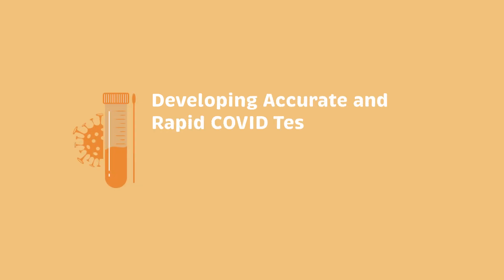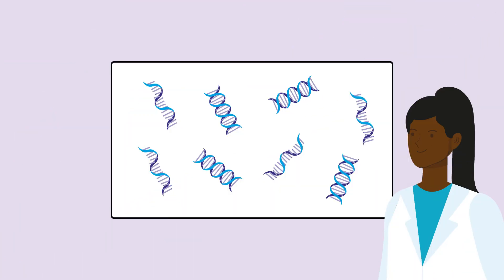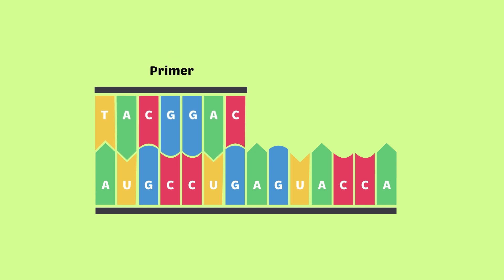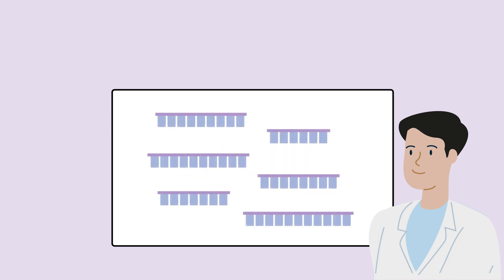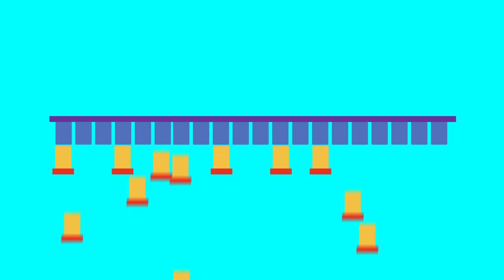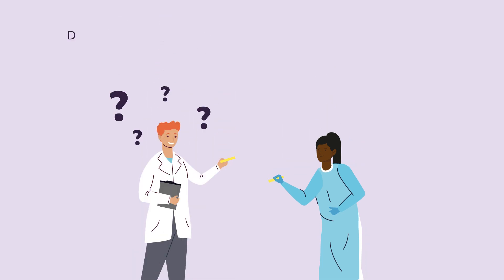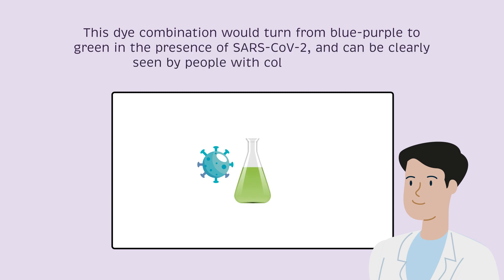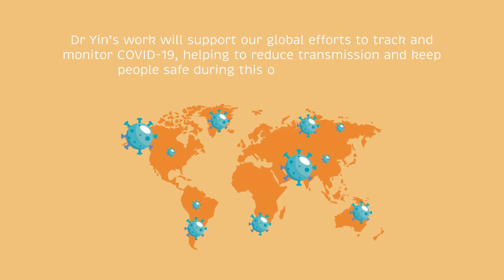Developing Accurate and Rapid COVID Tests for People with Colour Blindness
Diagnosing viral infections, such as COVID-19, can be challenging. The most accurate way to identify a virus is by detecting its genetic information, but viruses are merely a tiny packet of genes encased in a protein shell. When a virus has infected a host, such as a human body, identifying viral genes amongst the host’s genes is like finding a needle in a haystack. However, scientists have a trick – to make copies of the needle, until needles outnumber the hay straws. This is called nuclear acid amplification, which forms the basis for the gold-standard PCR test for COVID-19. Dr Xiushan Yin and his colleagues at the Shenyang University of Chemical Technology have been further refining this amazing technology to help tackle COVID-19.